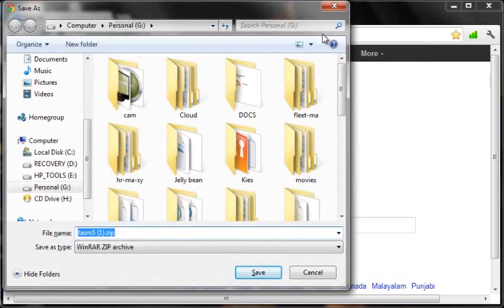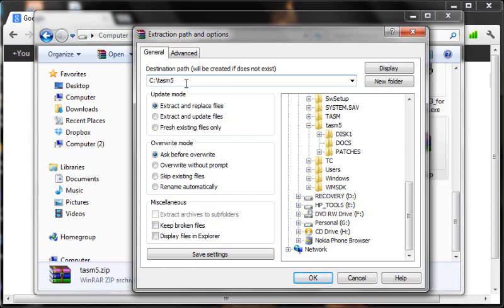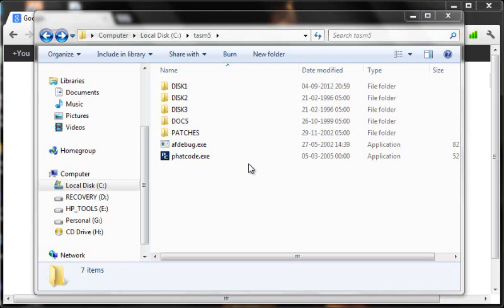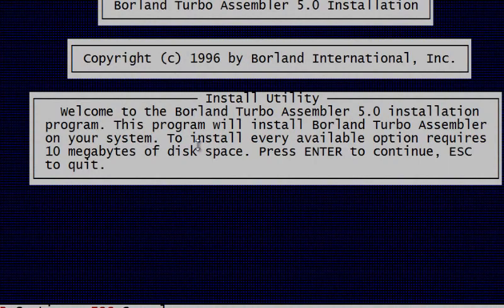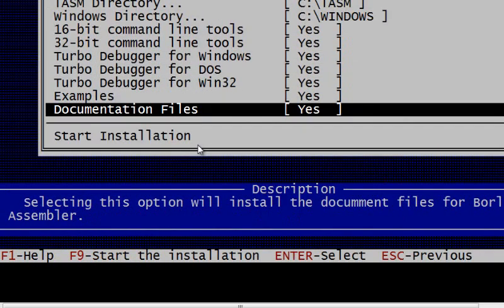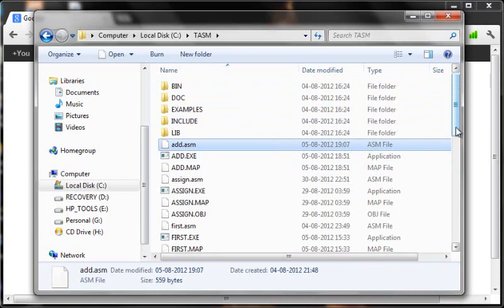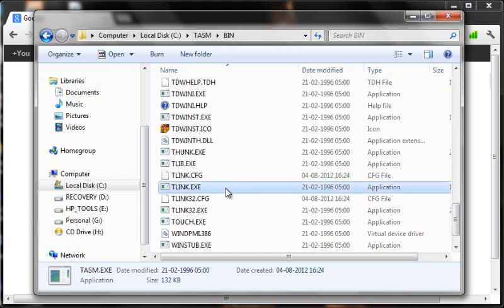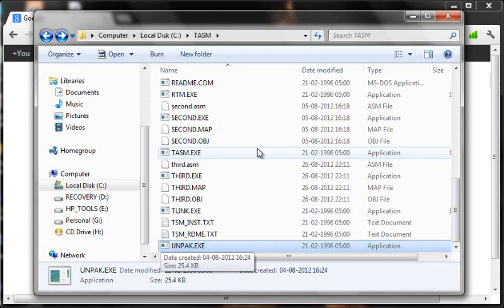Assembly Tutorial 3 - Installing TASM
A quick guide to installing and configuring TASM so that you can convert your asm code to machine code and execute it
x86 Assembly